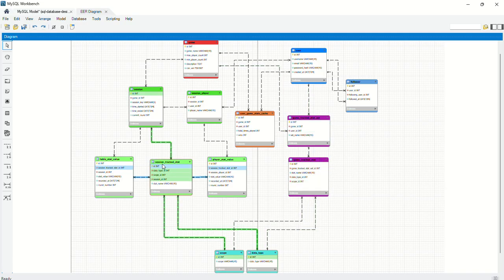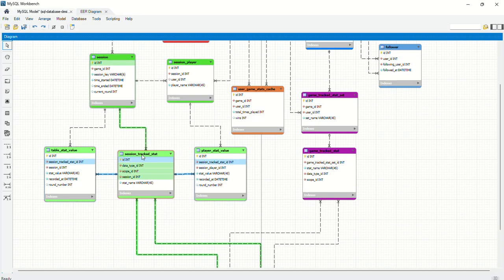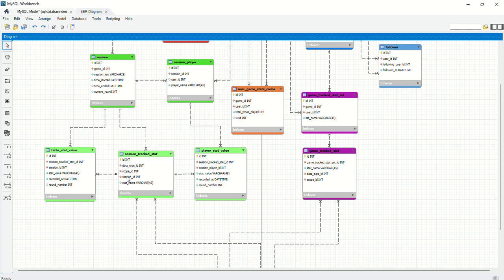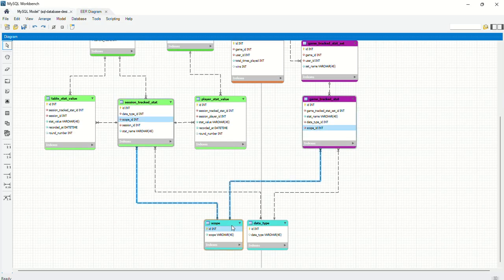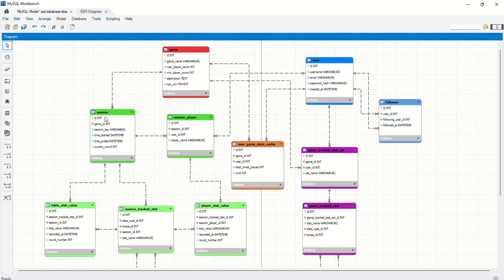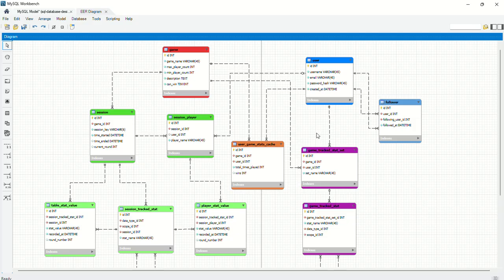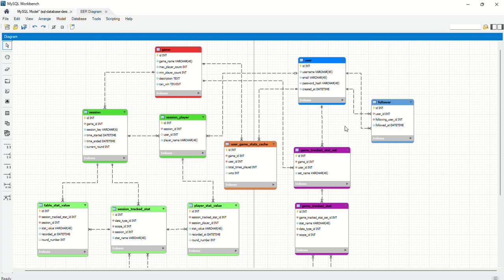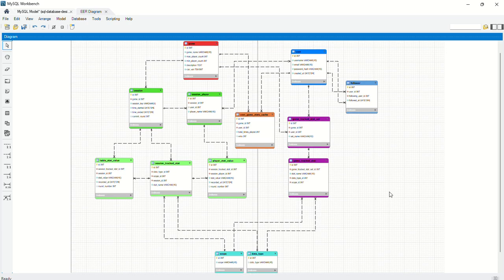Board Game Stat Tracker Database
I am creating an app to organize the stats you track for your board games as you play them. This is the database design that I'm currently going to continue with.